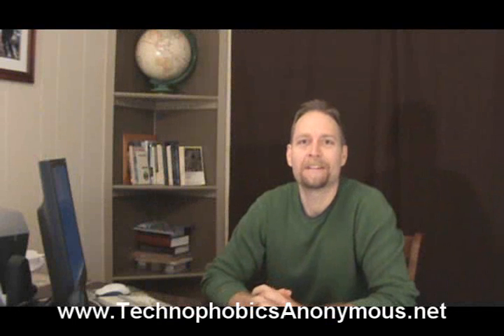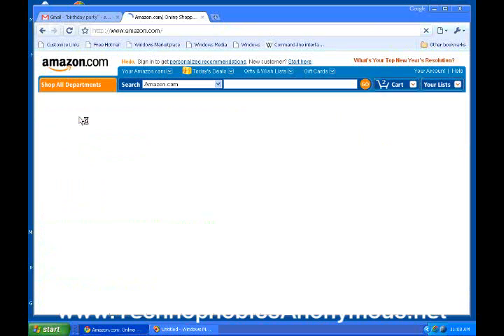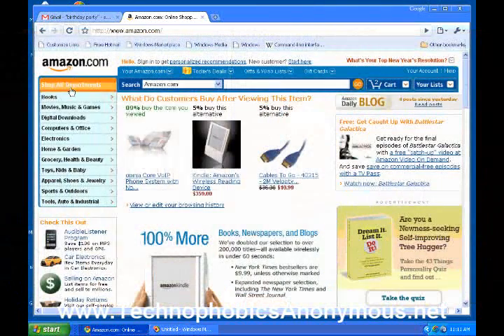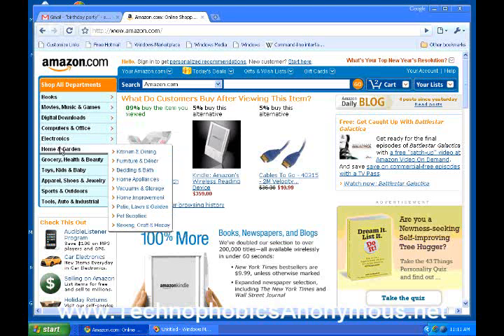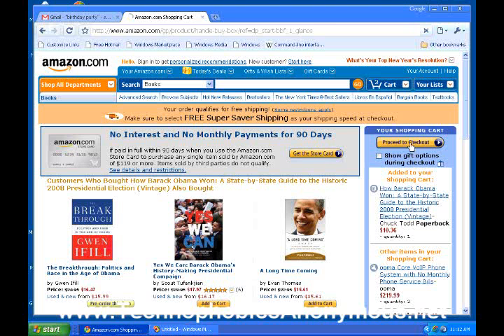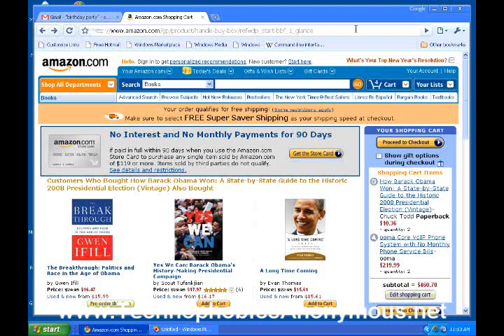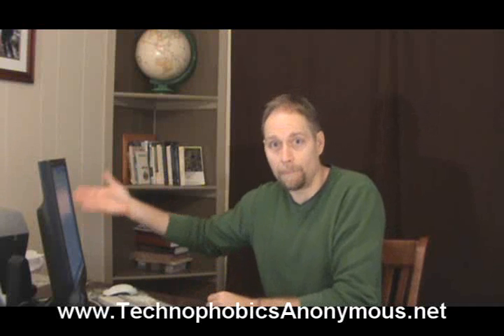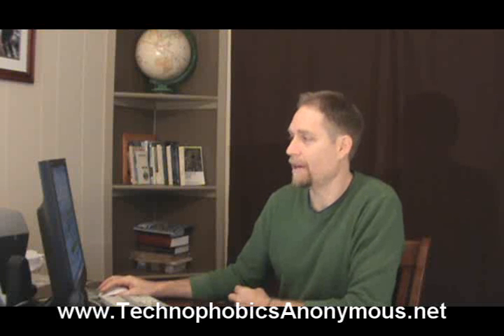Shopping Safe: Free Computer Video Tutorial Series (21 of 24)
Get your Free membership with Video Tutorials on Basic Computer and Internet Skills.  Improve your knowledge, your skills AND your confidence-step by easy step! 24 Free Videos- Safe Shopping